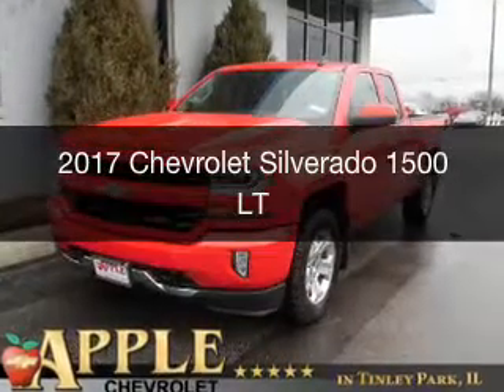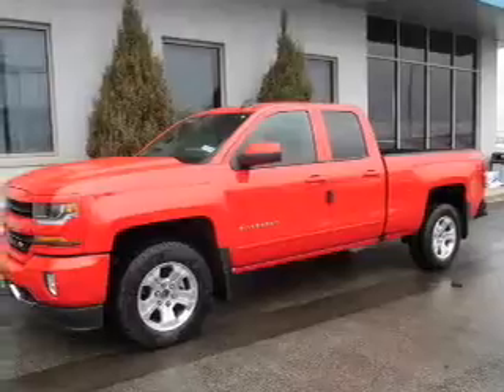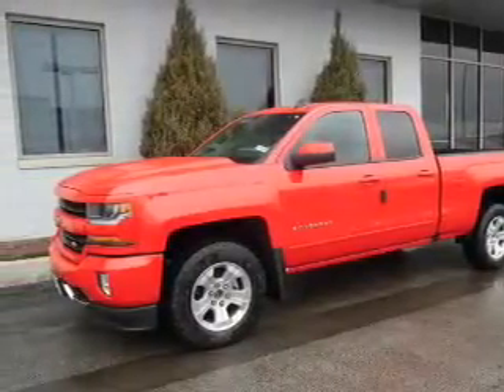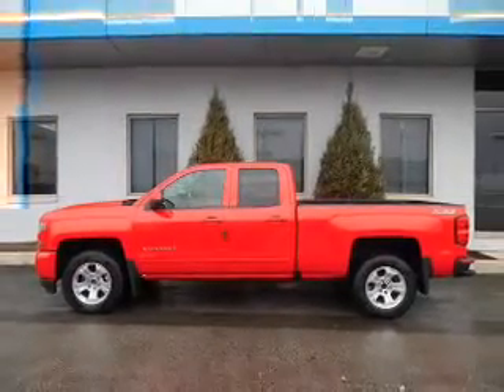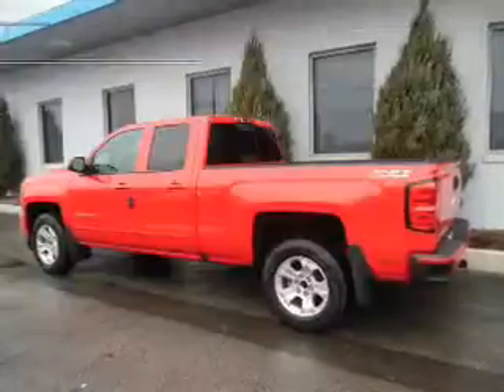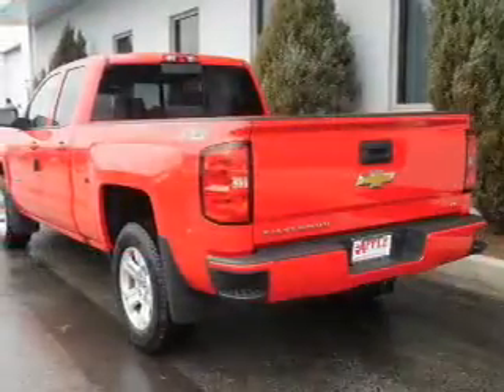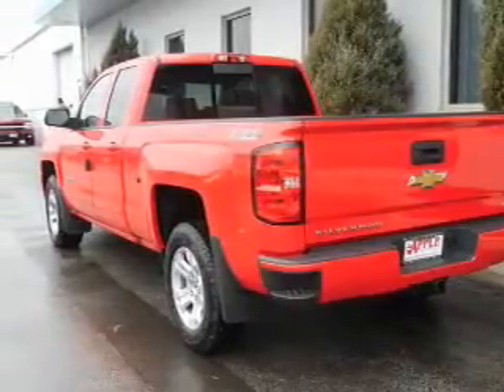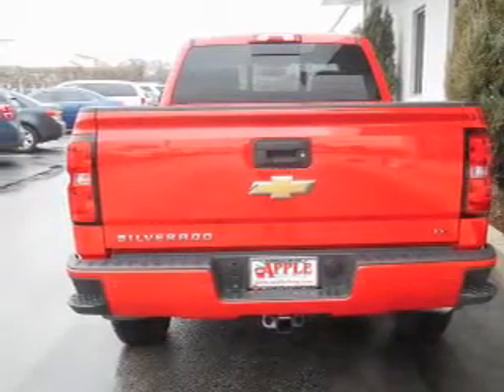2017 Chevrolet Silverado 1500 - Tinley Park IL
Apple Chevrolet

Year: 2017
Make: Chevrolet
Model: Silverado 1500
Trim: LT
Engine: 5.3 liter 8 cylinder 16 valve
Transmission: 6-Speed Automatic
Color: Red
Mileage:

Address:
8585 W. 159th St.